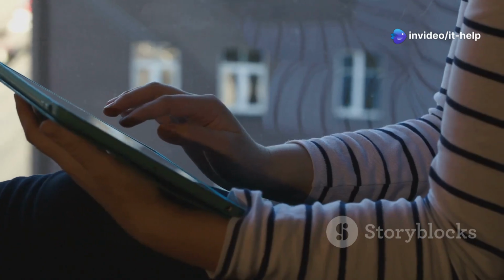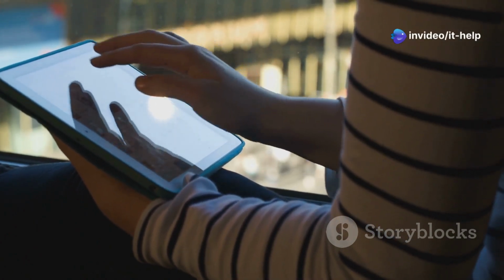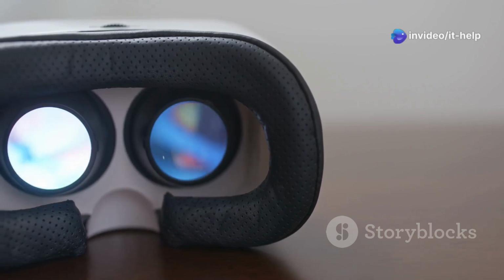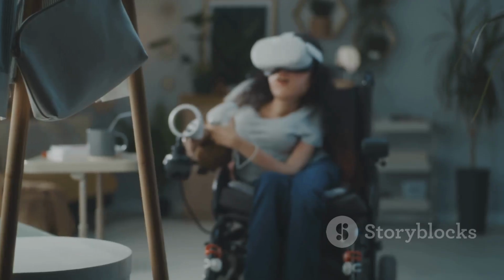iOS & iPadOS 18.4 Beta 4: What You Need to Know! NEW Features & Updates!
In this video, we dive into the latest iOS & iPadOS 18.4 Beta 4 update. Discover all the new features, improvements, and changes that Apple has introduced. Whether you're a developer or just curious about what's coming next, this video has got you covered.